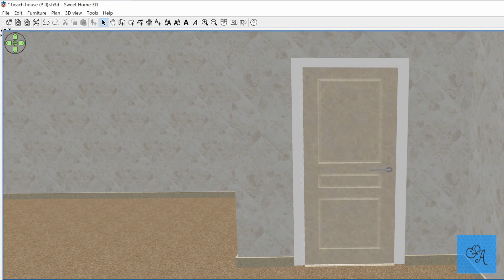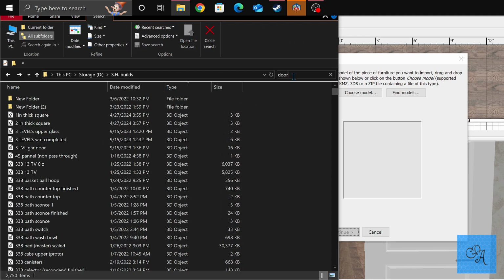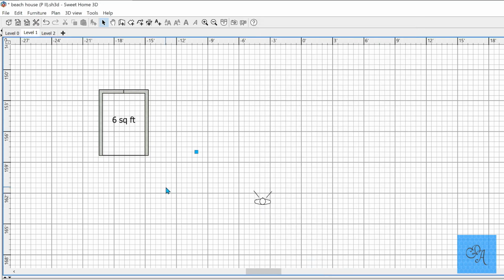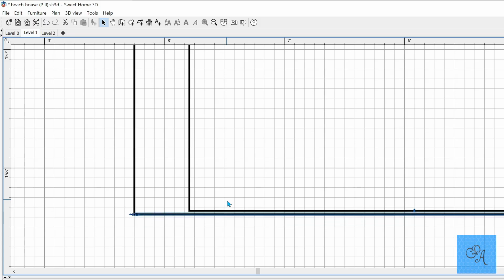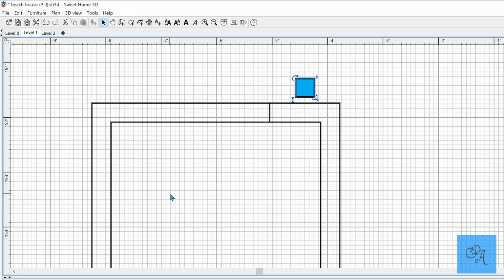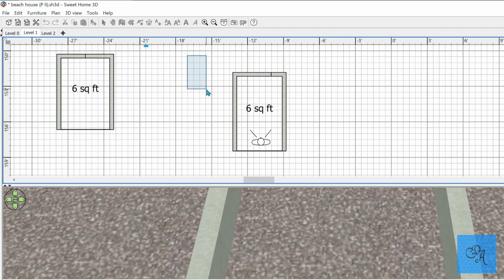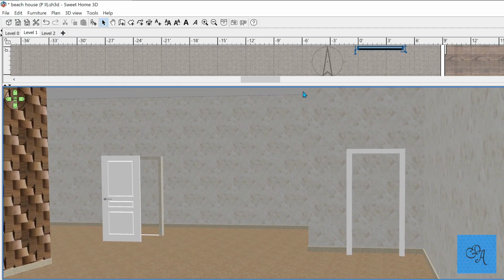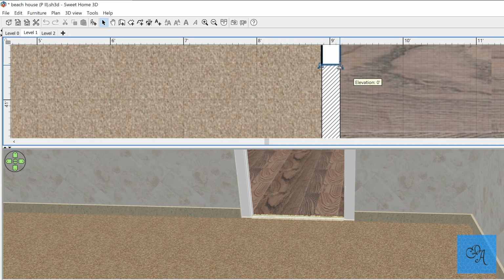How To Create An Open Door Model In Sweet Home 3D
So we thought this might be a cool tutorial for those who enjoy creating things within the application.  So Enjoy!  :)